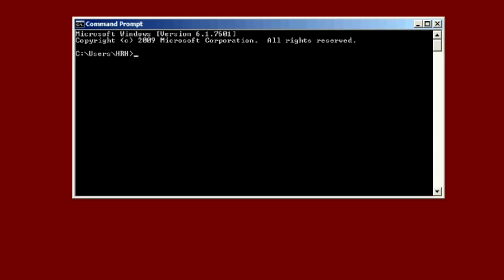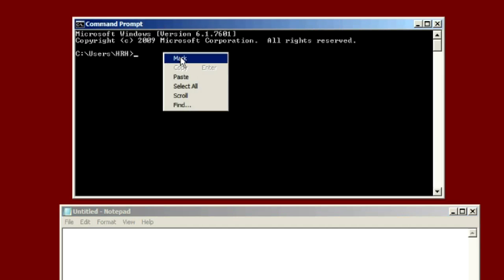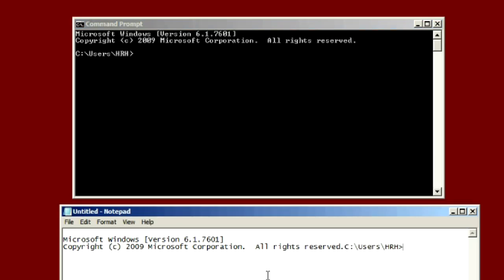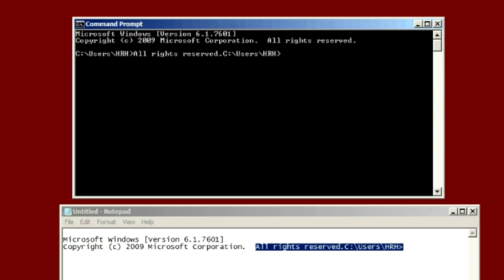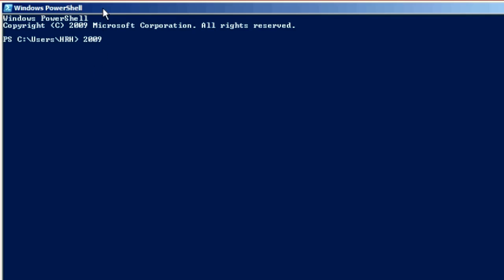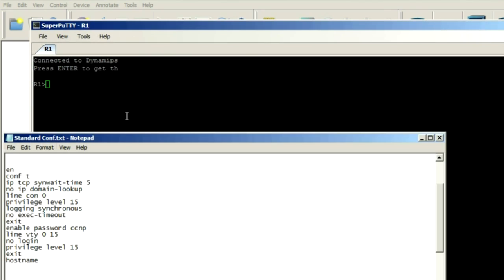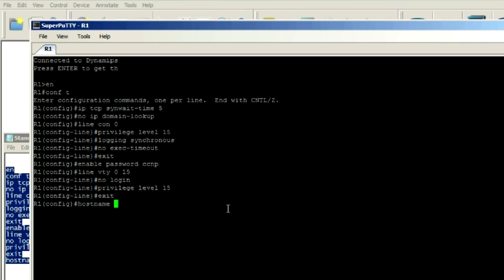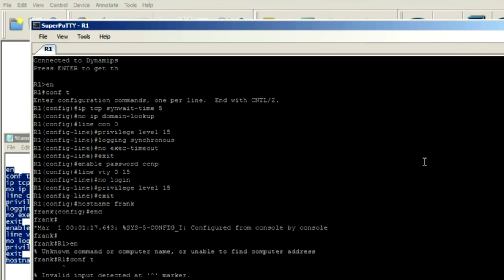How to Copy and Paste To/From the Cmd Window - Franks Helpdesk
Quick tip video on how to copy and paste to/from the windows cmd window as well as from PowerShell and PuTTY.

Can you copy text from the command window? It's a simple thing to do, but not everybody can do it because it's not exactly intuitive. Go ahead and test your techie friends or co-workers to see how many of them can do it on the first try.

Created by request, I also throw in how to do it from PowerShell and GNS3 using PuTTY as well.